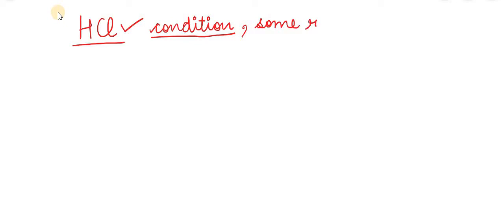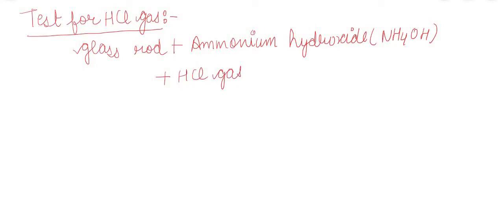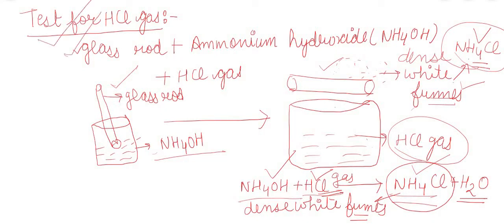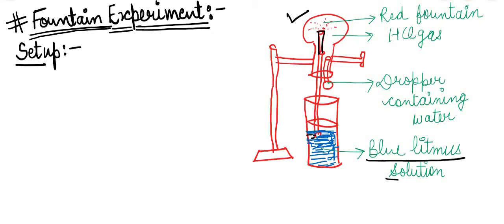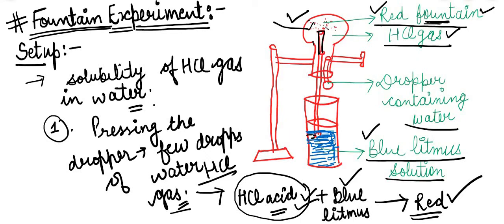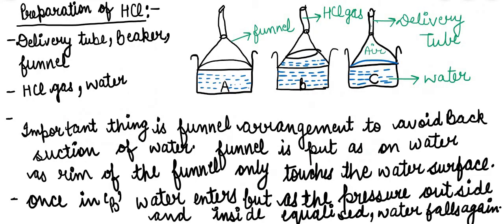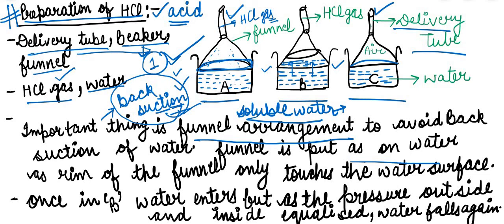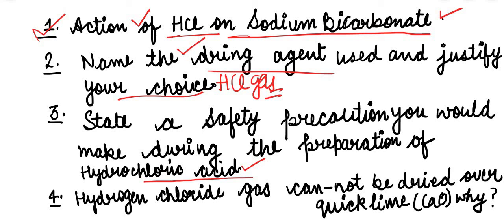Class 10 || ICSE || HCl Part -2 || Fountain experiment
Fountain experiment , Preparation of HCl